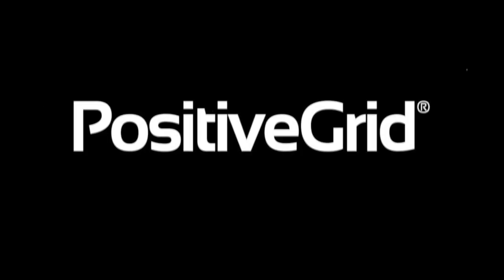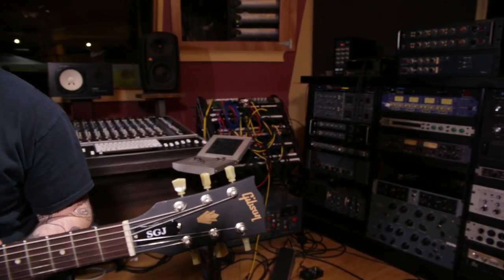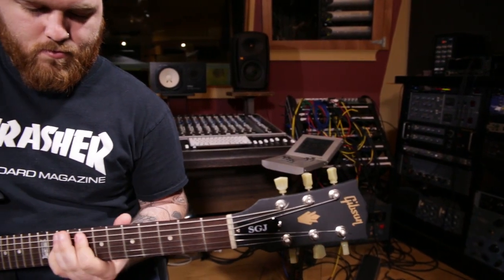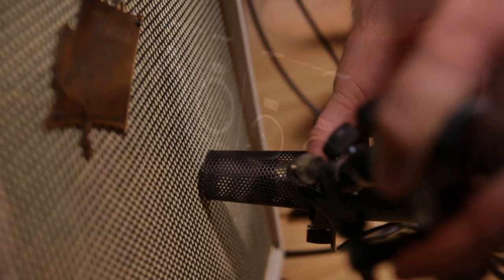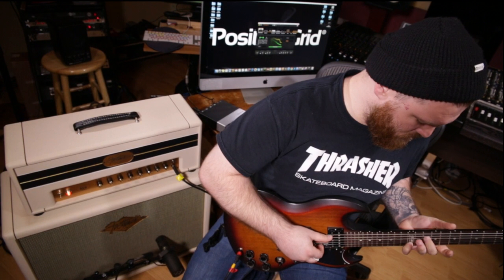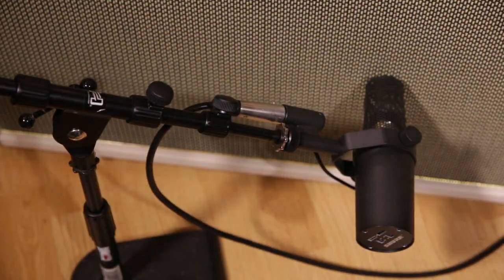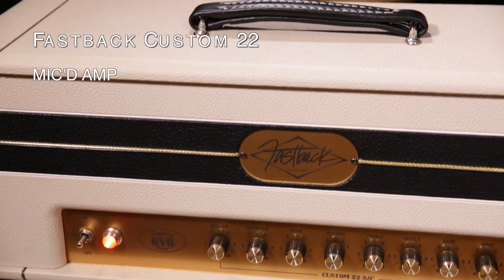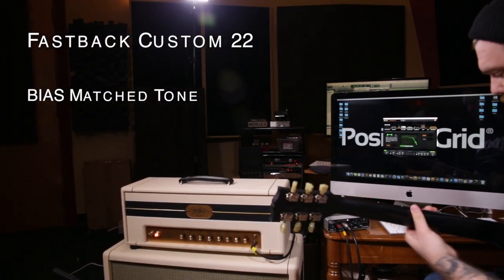Introducing BIAS Amp Standalone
BIAS Amp is now available as a standalone app for Mac/PC - no more DAW needed! New features include a redesigned amp match module without complex DAW audio routing.